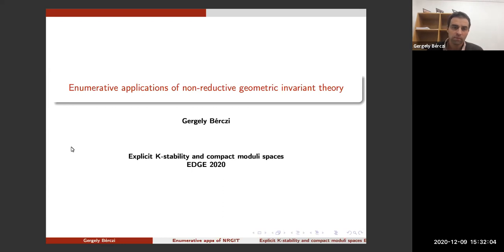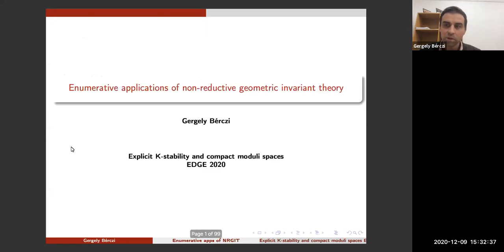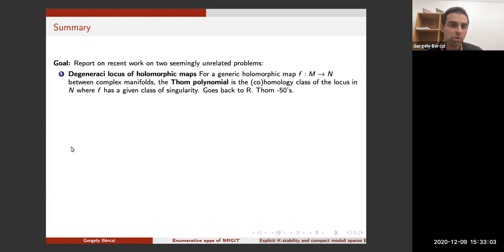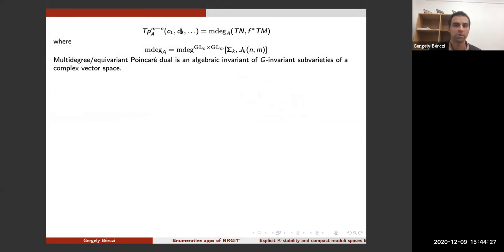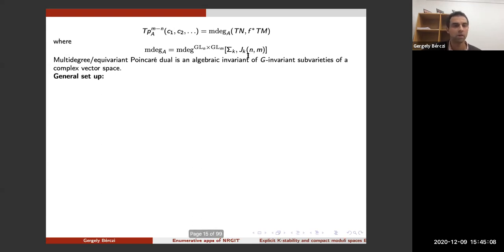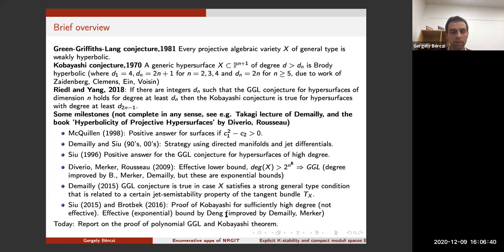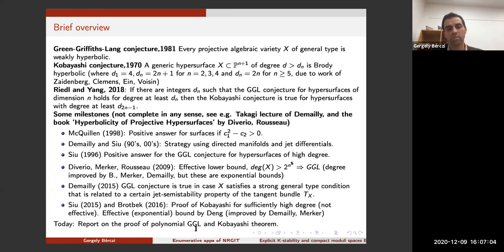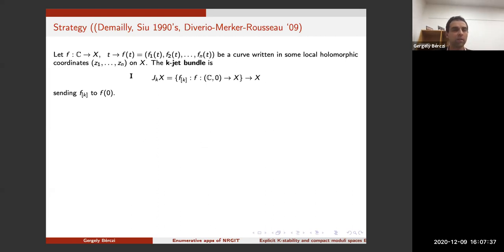Gergely Bérczi (Aarhus University) - Enumerative applications of non-reductive GIT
Talk delivered at EDGE 2020 (online) Workshop "Explicit K-stability and Moduli Problems".

Abstract: Polynomial reparametrisation groups form the symmetries of jets of holomorphic curves in complex manifolds. They play central role in various classical problems in geometry. I report on recent work in two, seemingly unrelated questions: (i) degeneracy loci of holomorphic maps between complex manifolds and Thom polynomials of singularities and (ii) the Green-Griffiths-Land and Kobayashi hyperbolicity conjectures. I will explain why moduli of jets is a link between the two, and how recently developed intersection theory of non-reductive GIT quotients led to the proof of the polynomial Kobayashi conjecture, and resulted in new formulas for Thom polynomials.